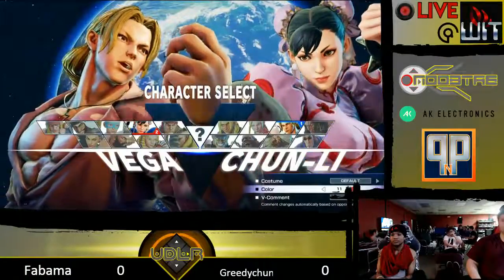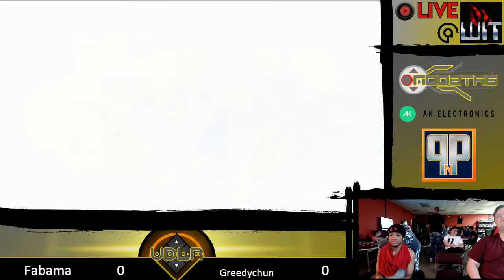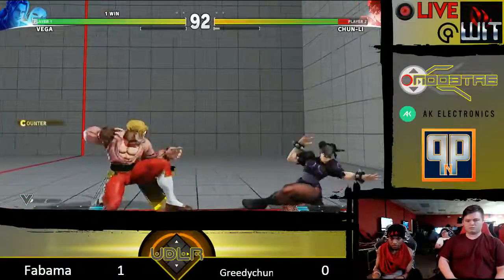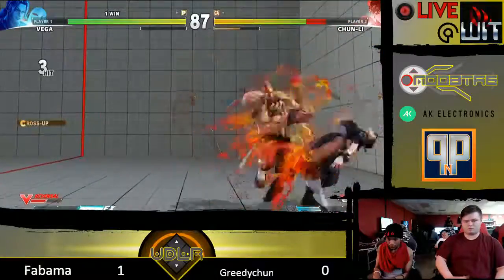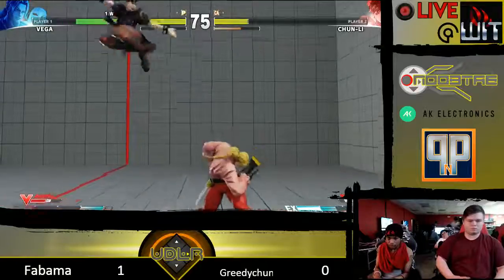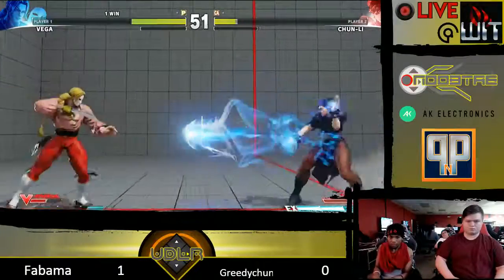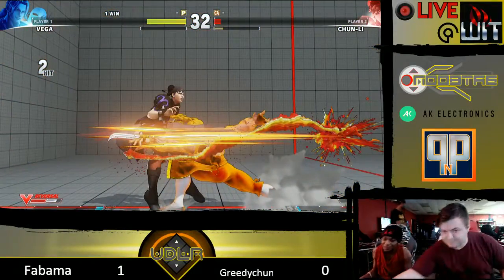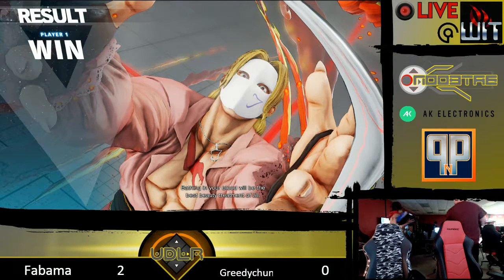UDLR Tournament: SFV (GreedyChun vs Fabama)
Match from our UDLR Tournament Bracket. Always some good competition.